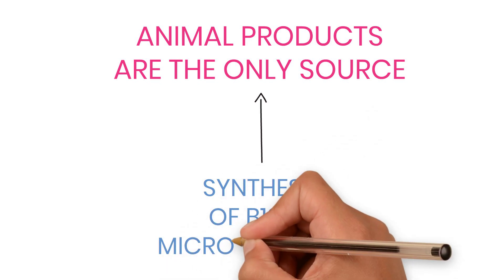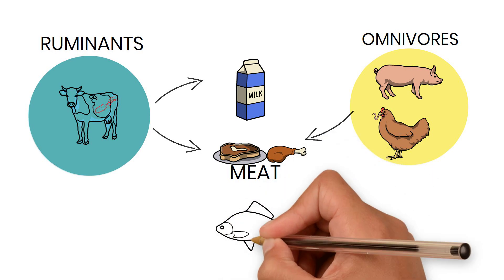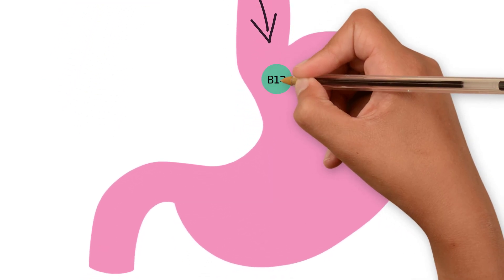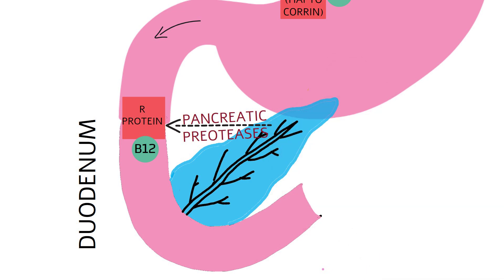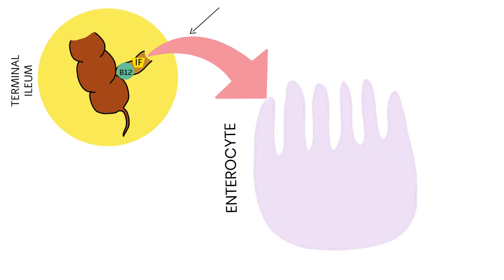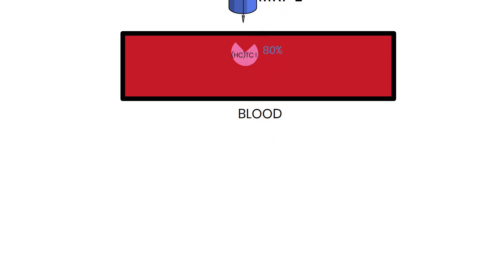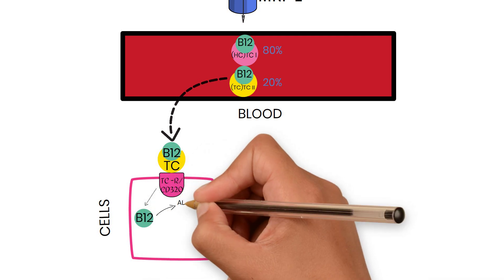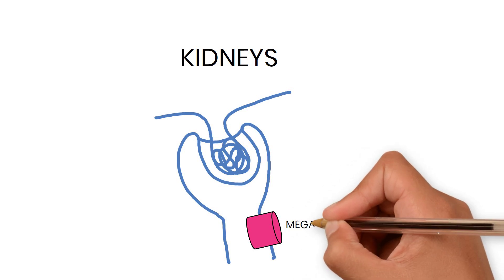VITAMIN B12 ABSORPTION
OVERVIEW OF B12 ABSORPTION
                  B12 is available to humans only from animal sources.Animals get B12 from B12 synthesising microorganasims.Good sources of B12 are meat ,milk and fish.
                  In the food ,B12 is bound to food protein.In the stomach,B12 is  released from food protein which inturn  binds to haptocorrin from saliva.This complex reaches duodenum where haptocorrin is destroyed by pancreatic proteases.B12 then binds to intrinsic factor from parietal cells.B12 -IF complex reaches terminal ileum where this complex enters enterocyte by receptor mediated endocytosis.This  receptor is called cubam.Once inside the enterocyte, IF is degraded and B12 exits enterocyte through MRP 1 .
                    In the blood stream, B12 binds to either haptocorrin or transcobalamin .Transcobalamin plays a main role in delivery to tissues.in the hepatocyte TC- B12 comples binds TC receptor ( CD320 )  and B12 is released inside .It is  either stored or excreted in bile.In the bone marrow and other cells , B12 can be converted to adenosyl cobalamin or methyl cobalamin .In addition to these active forms of cobalamins ,hydroxocobalamin and cyanocobalmin are present in supplements.These cobalamins are converted to active forms in the body.